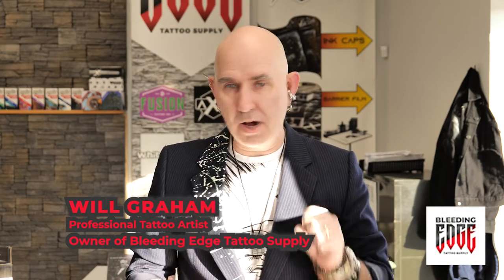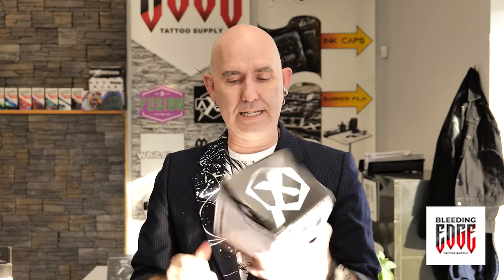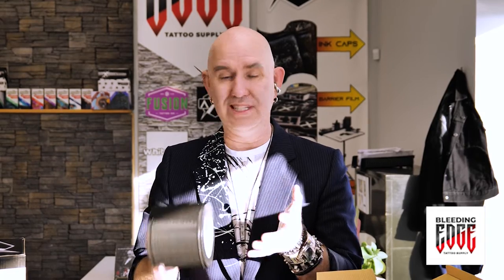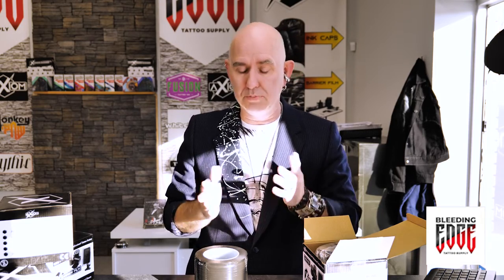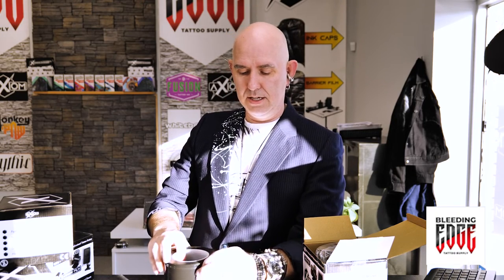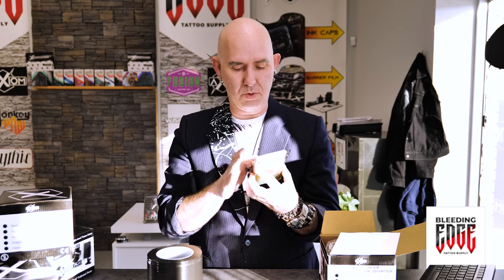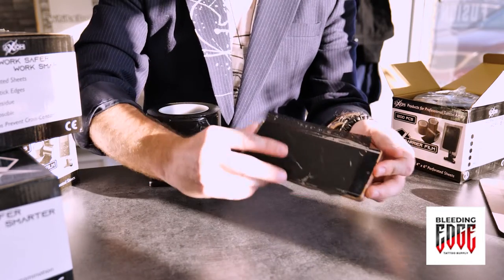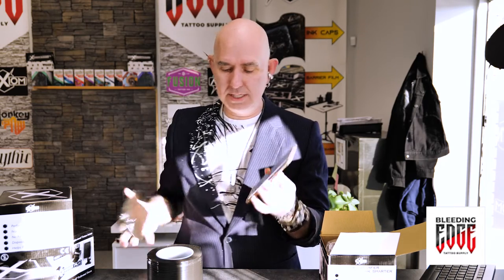Axiom Barrier Film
This is a big one.  We know that a lot of you have been eagerly awaiting barrier film, and we are excited to announce that we finally have it in our catalogue.  As with all of the products that Bleeding Edge carries, we go through a long process of testing by dozens of practicing artists before we actually decide to distribute.  And once again we have landed on Axiom.  We really like Axiom's line of tattoo artist disposables.  From ink caps to cohesive banadages.  And it seems Axiom has done it again with their barrier film.  Each roll has 1200 4"x6" perforated sheets.  This film is translucent grey, so it looks really professional. you can see through it perfectly clearly, and it still allows for manipulation of all of your elexctronic devices without the worry of cross contamination.  Protect yourself, and protect your equipment with Axiom's Barrier Film.